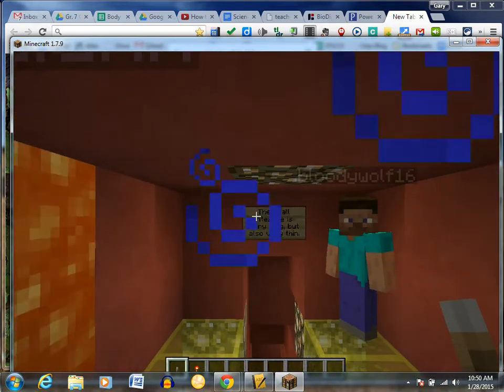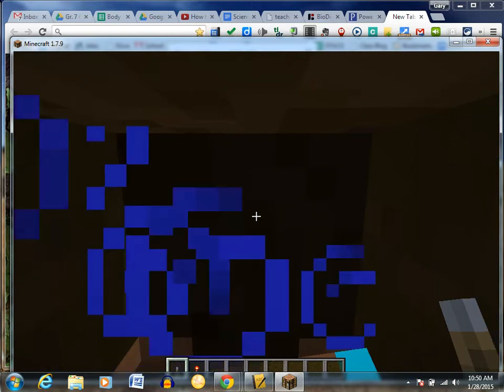A Trip Through the Digestive System in Minecraft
A screencast of a model of the digestive system in "Minecraft". This was made by a group of 5 students as an extension activity to help the class more fully understand not only the organs of the digestive system but how they work in unison and at which stages.